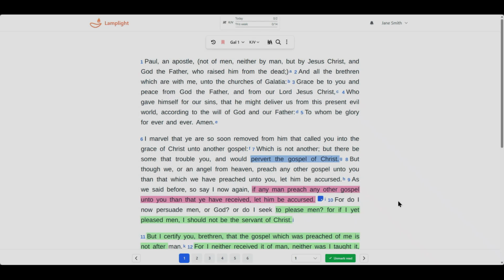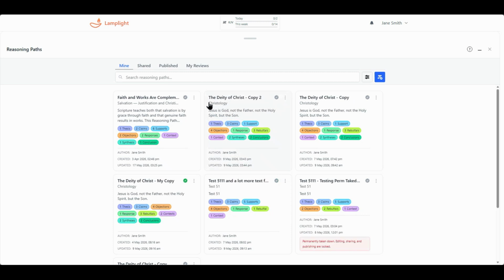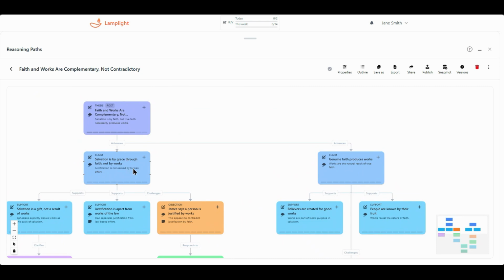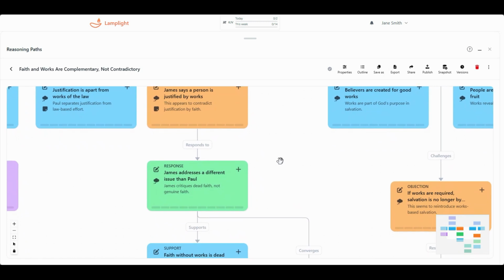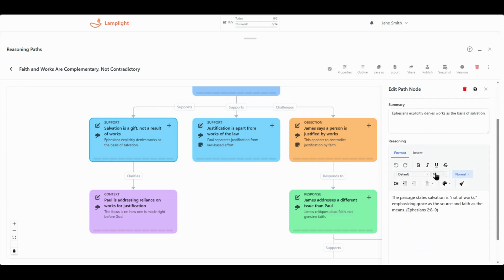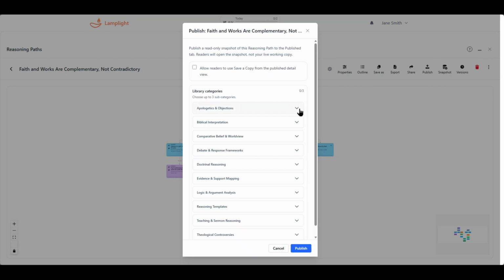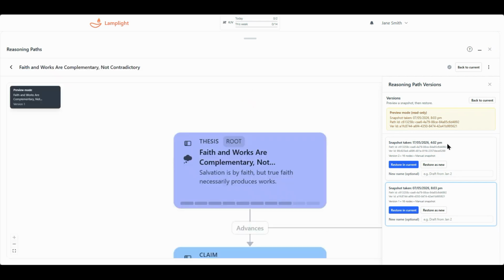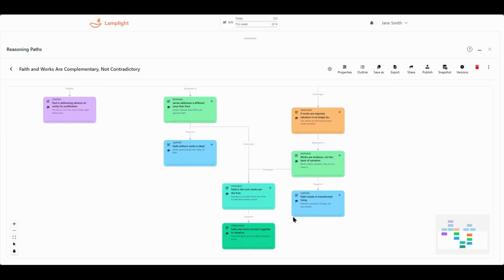Lamplight Tutorial 18 - Reasoning Paths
In this Lamplight tutorial, we’ll look at Reasoning Paths and how they help you map out a clear line of thought for Bible study, teaching, apologetics, and reflection. You’ll see how to build a path with thesis, claim, support, objection, response, synthesis, and conclusion steps; connect ideas visually; link notes; use outline view; share or publish a path; and export your reasoning into a document.

Read | Study | Write | Share